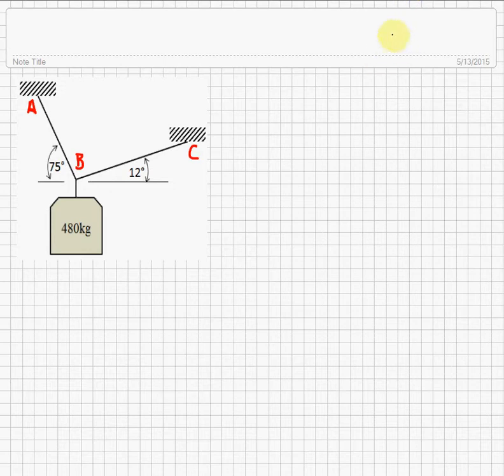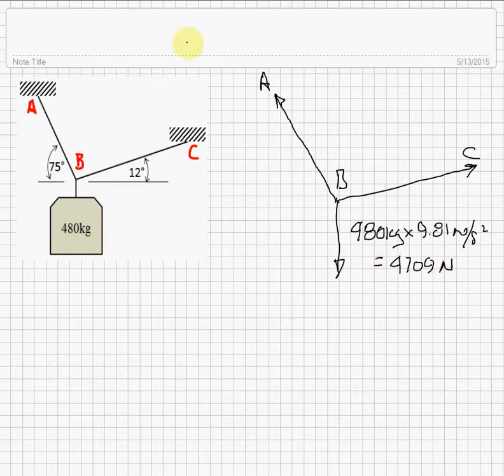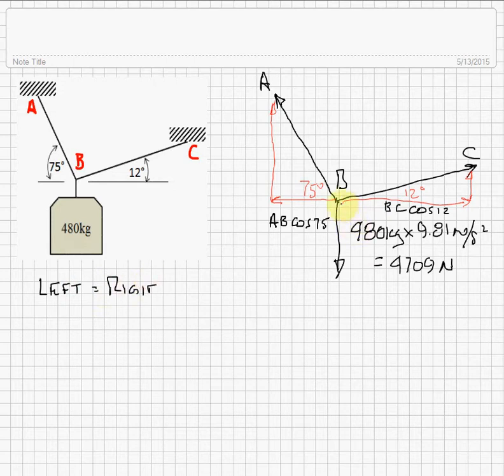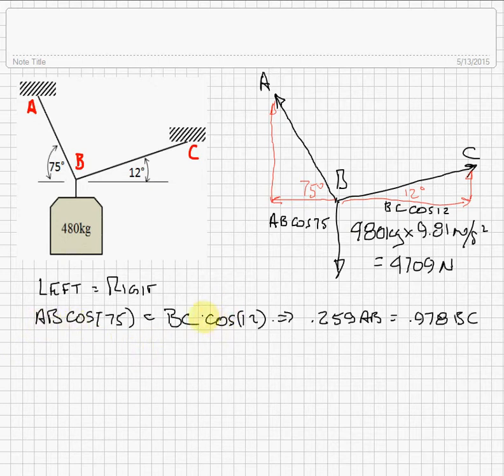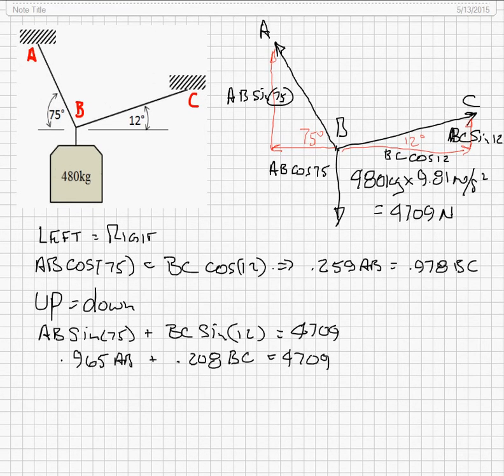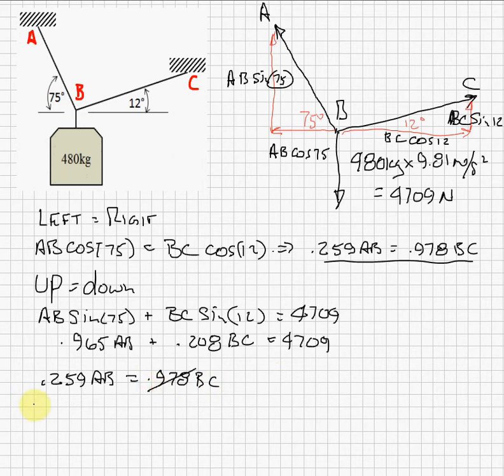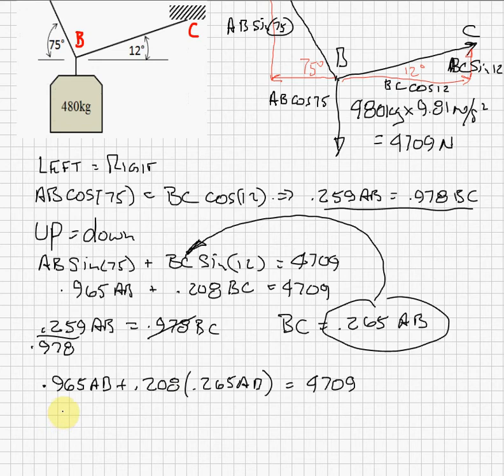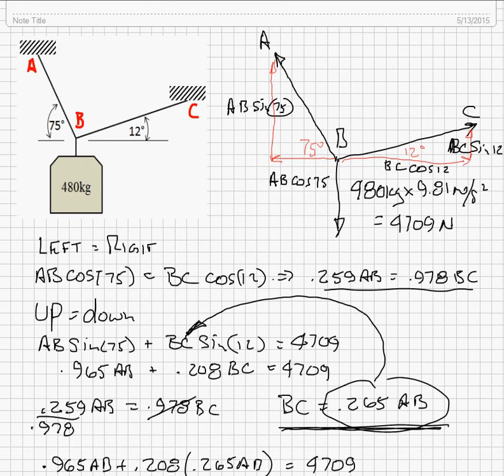statics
Solving an asymmetrical statics problem by analyzing vector components